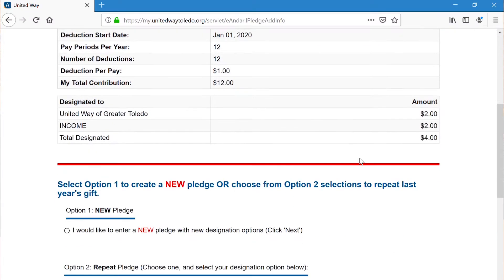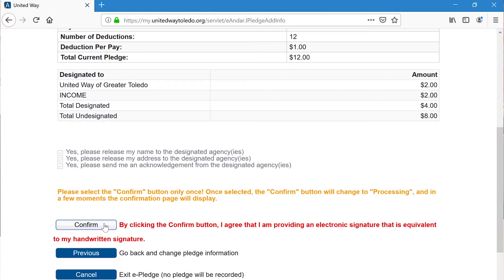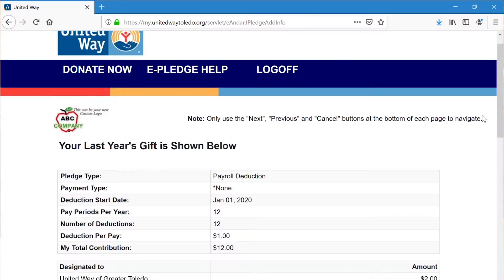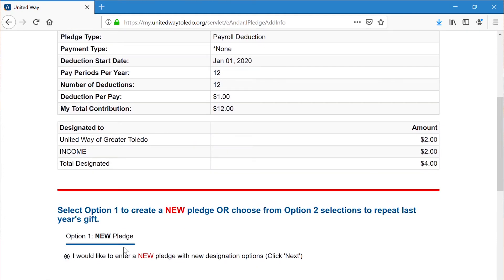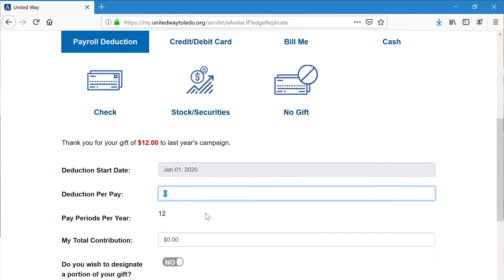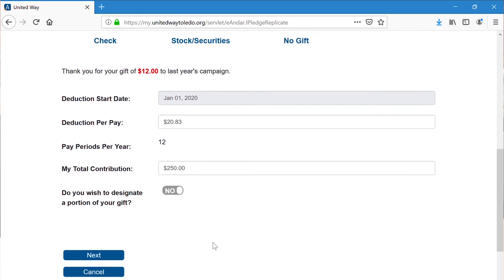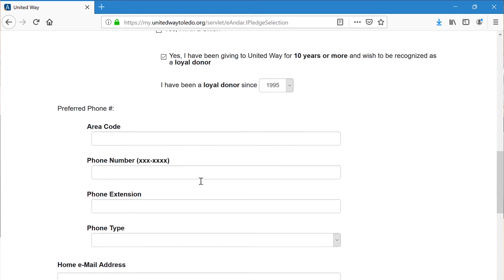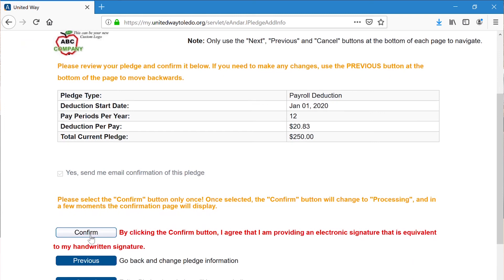Easy as United Way ePledge!